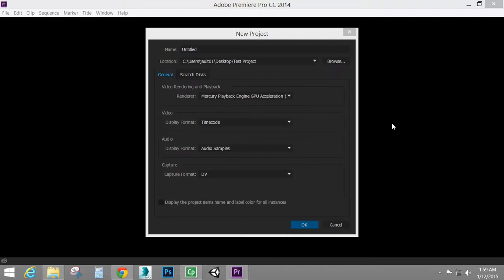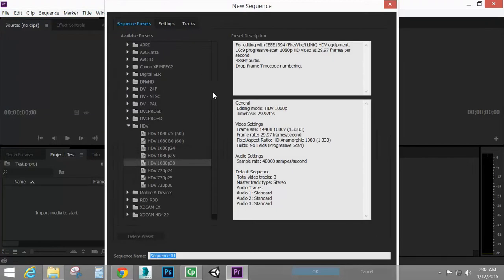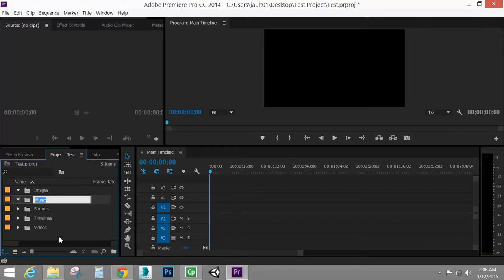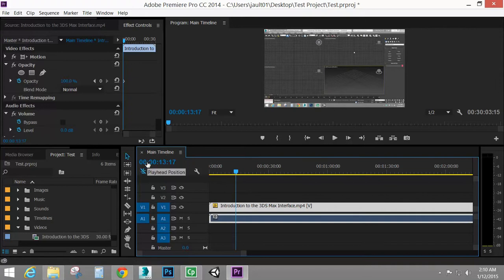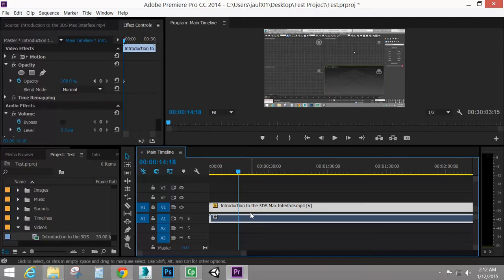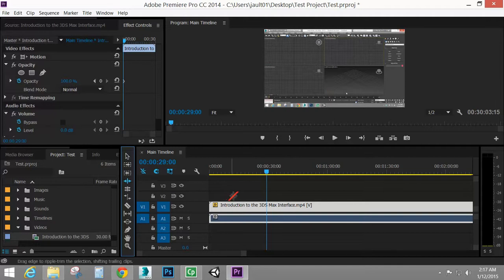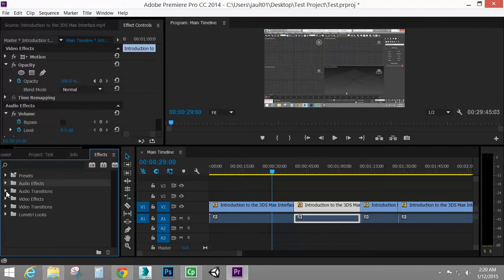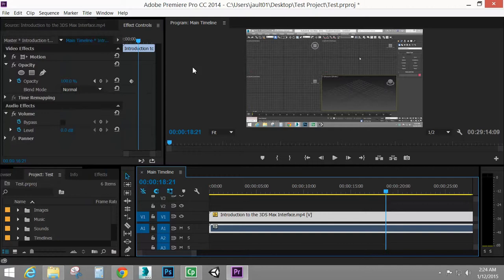Intro to Adobe Premiere Pro Basics and Interface (Adobe Premiere Pro CC)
This tutorial is an introduction to the basics and interface of Adobe Premiere Pro CC.